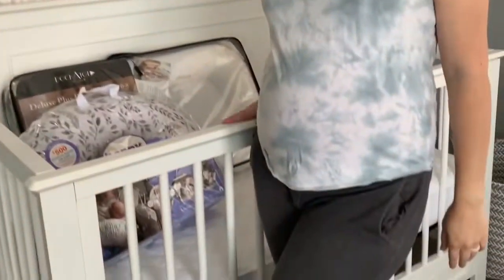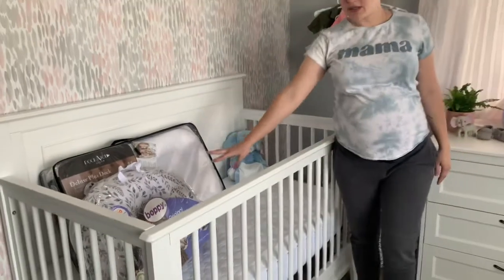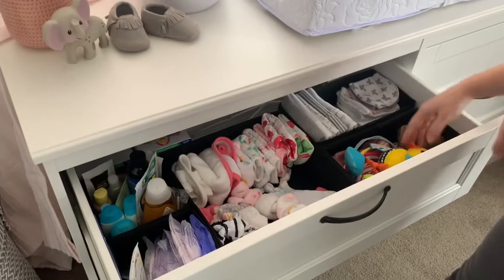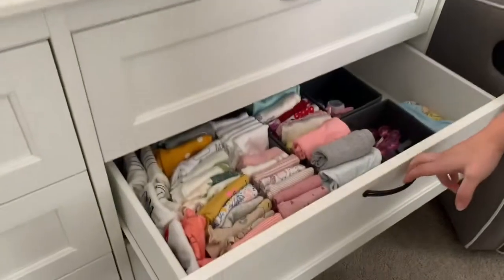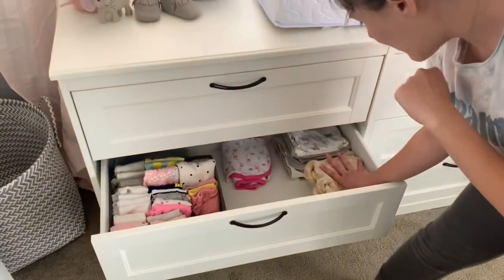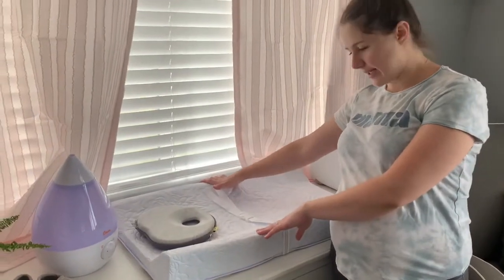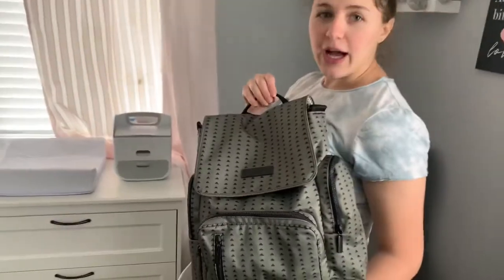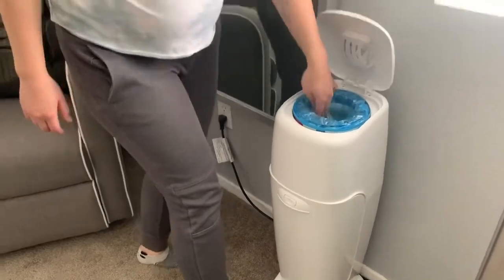NURSERY ROOM TOUR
Thank you for tuning in to our nursery tour video!
We hope you enjoy the quick video of our beautiful room for our baby girl.

We also added our registry if you would like to gift anything to baby girl